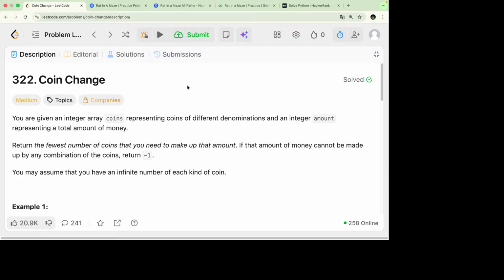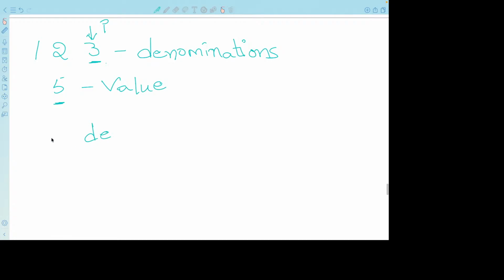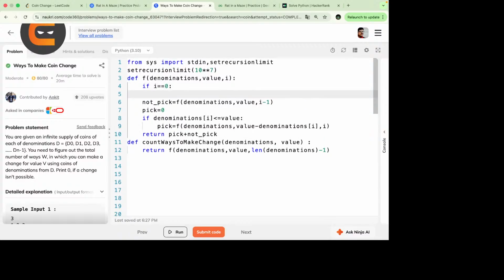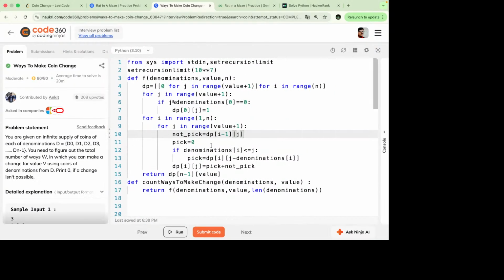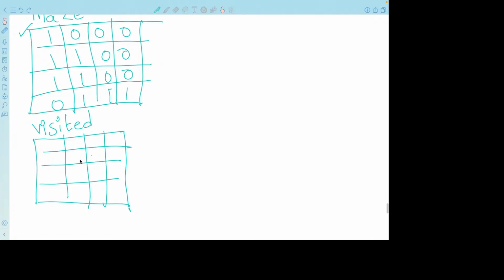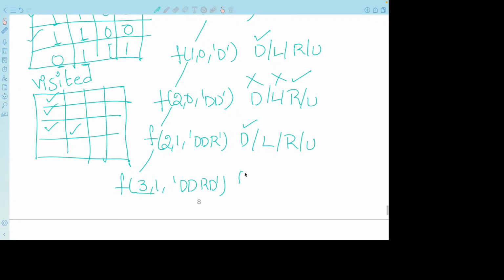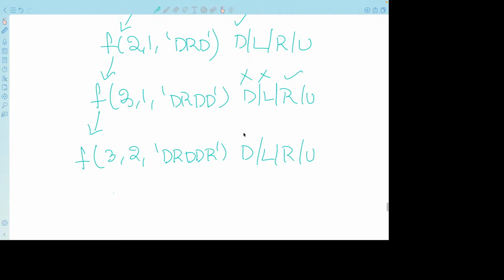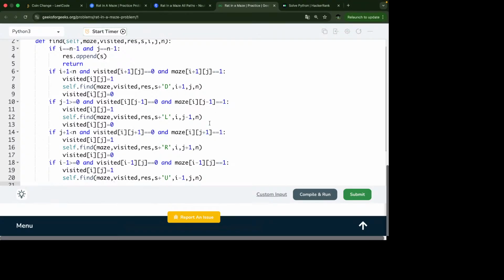HackWithInfy Company Specific Training